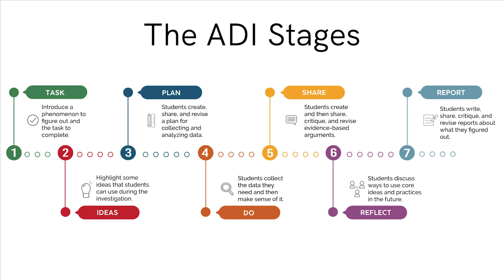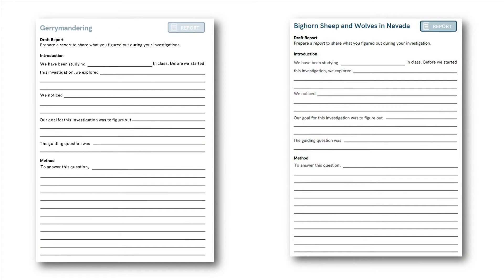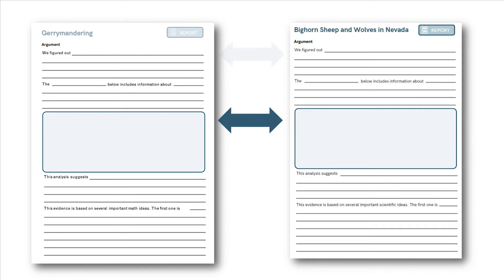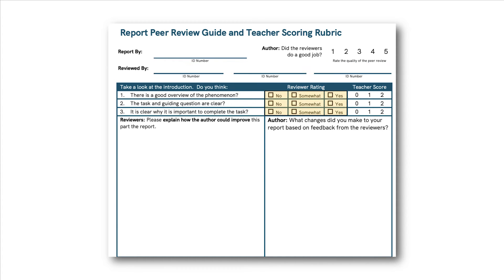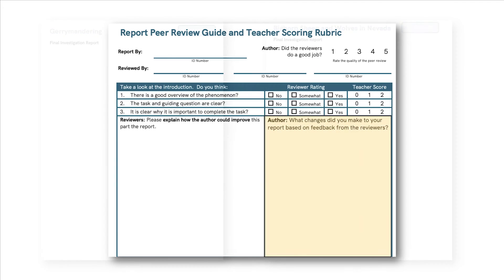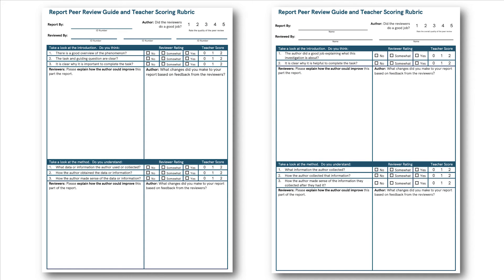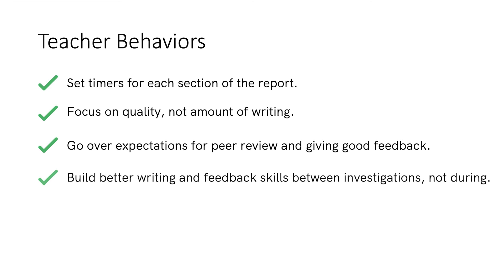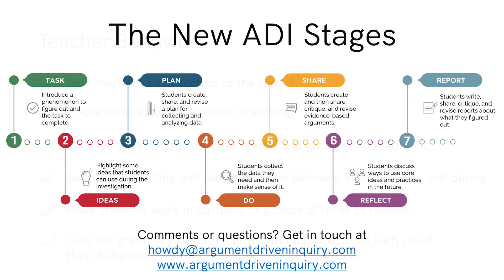Teaching Science with ADI | Stage 7: Report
Join the ADI team for a quick overview of the Report Stage, the 7th stage in the ADI Instructional Model. In this stage, students write, share, critique, and revise reports about what they figured out.